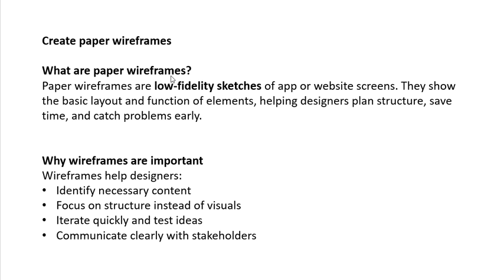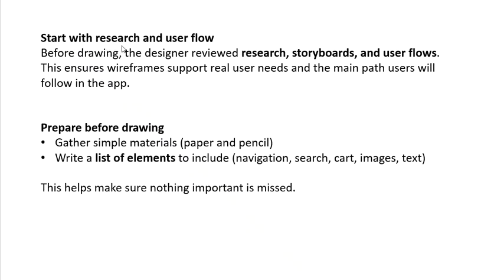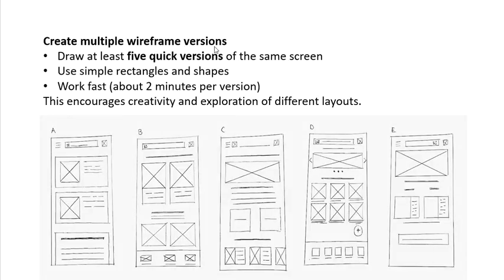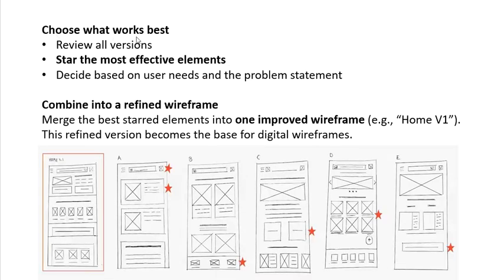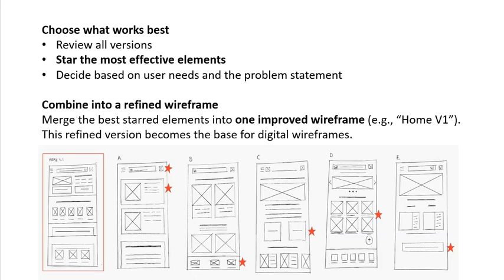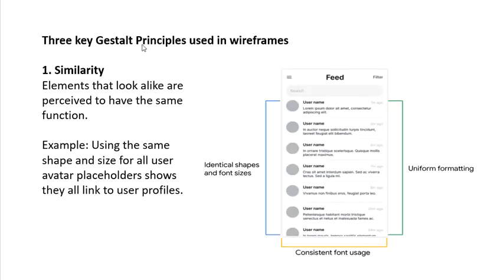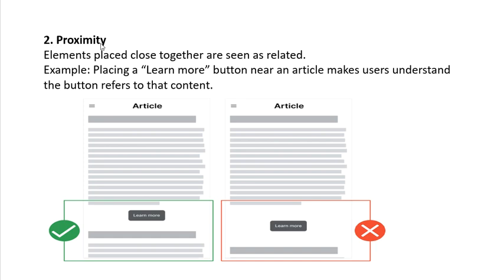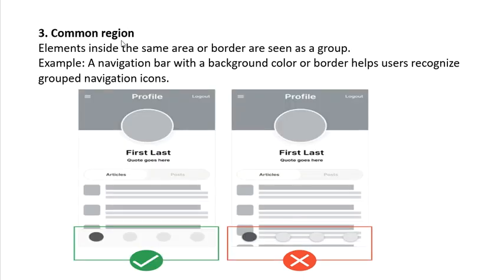UI&UX Part27 Create Figma Account, Paper Wireframes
create paper wireframes
create multiple wireframes versions
create figma account
three key gestalt principles used in wireframes
1. similarity, 2. proximity, 3. common region